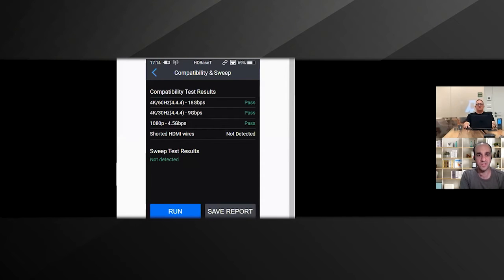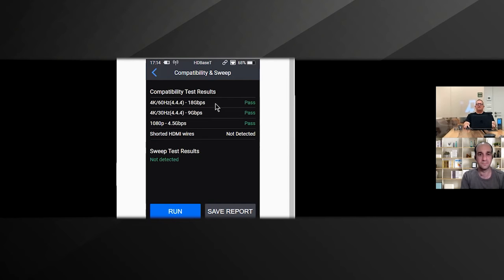Check your HDMI cables! One more deep interview with Ariel Marcus, CTO @ MSOLUTIONS